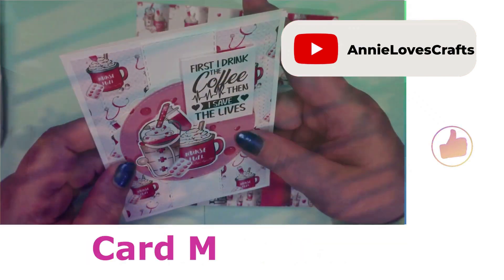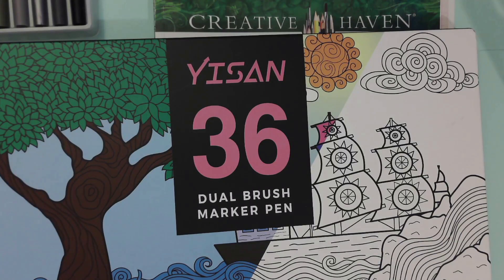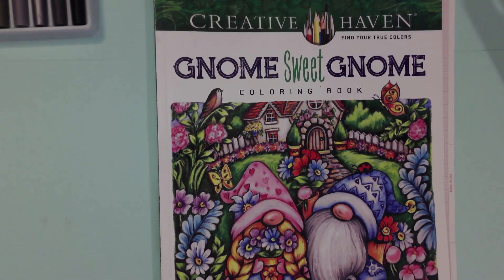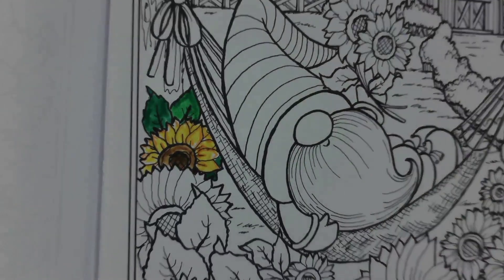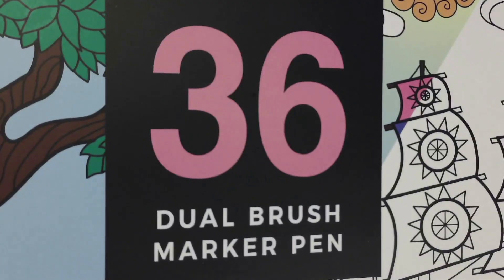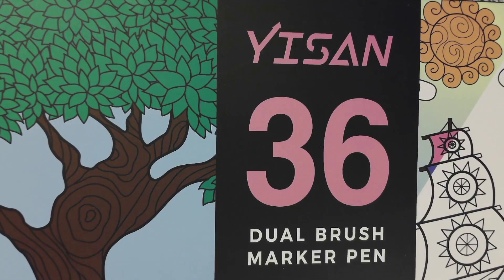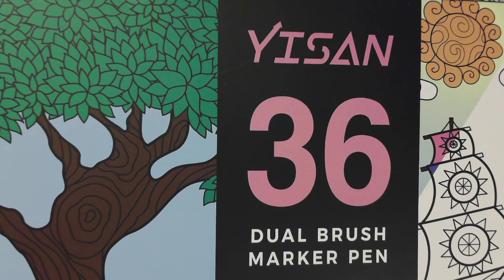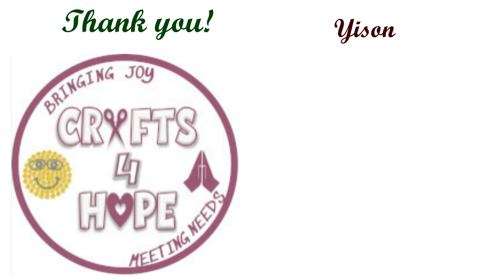New Sponsor For Crafts For Hope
Claim Code is Claim Code：20AAM6UZ

Want to Know about Crafts 4 Hope?
Crafts For Hope grew out of the grass roots love and support from the friends of  @stringsandthreads  who really all came together to support my need for hats and scarfs to help the homeless at Christmas time. If I had to thank just one person that was the number one reason everyone was able to help, I would have to thank my friend  @lisaa.5546  !

A Retired Nurse who loves to craft and loves the Lord. I am trying to bring joy both to my youtube community and to the community in which I live. To this end, I volunteer my time and resources as the Lord leads my heart. I would like to thank all the kind people of this channel for making a dream a reality. Enjoy this channel with myself and my Service Dog.

My Diamond Painting was inspired by Social Media I wondered what it was in 2018 and never looked back.

My card making was inspired by a lot of people in the card making community  Crafty Fun With Friends Of  @LVHandcrafted   but if I had to pick just one person that brought everyone together - thank you  @craftbyjay   A special thanks to  @Not2ShabbyShop   who created a cute Paper Pad for nurses presented a free one to me! - So sweet.

My Adult coloring was inspired by the entire coloring community but special thanks go to  @ILeneVick  who created 2 nursing coloring books with myself in mind.

Devotionals: Are the beliefs of the Salvation Army's Social Service Outreach.

Ask A Nurse: Will always be the advice of a Retired Registered Nurse and for advice only. Always seek a medical professional should you need medical attention.

Crafts: Diamond Painting, Adult Coloring & Paint By Number. Open to sharing in the joy of all hobbies and crafts.

Live streams once a week. Everyone is welcome.